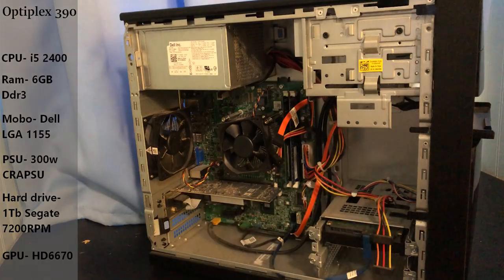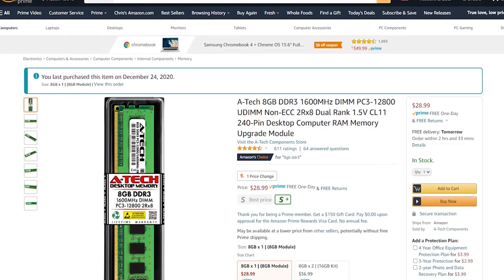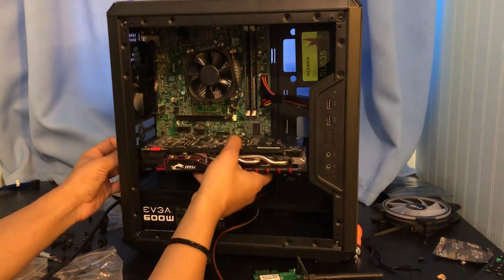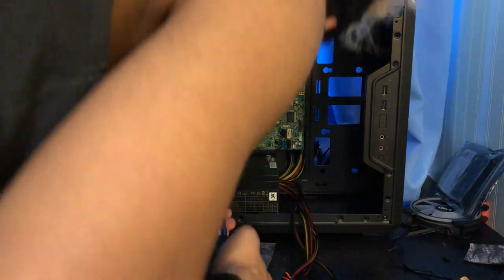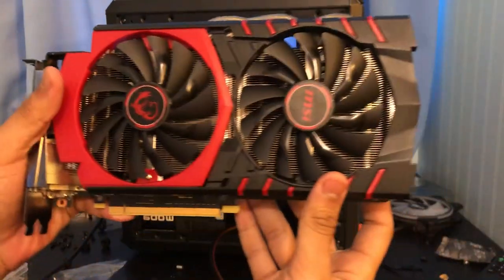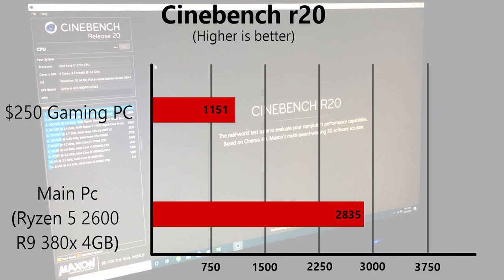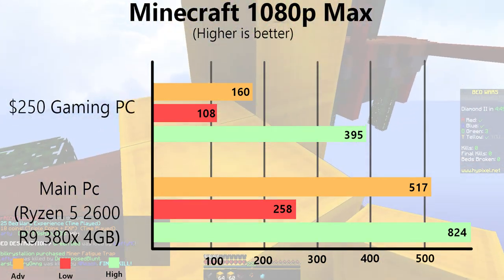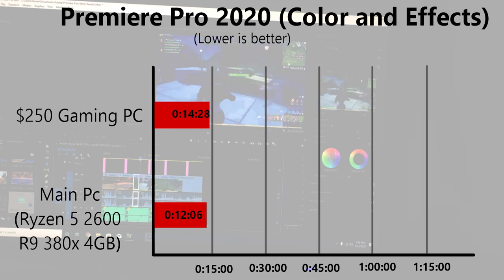$250 Crazy Gaming PC Build! - Jan 2021